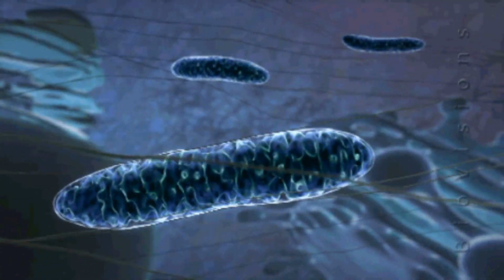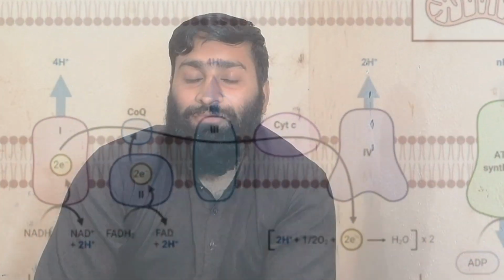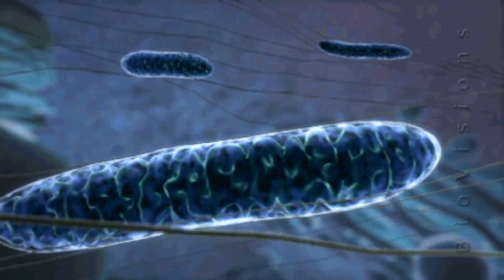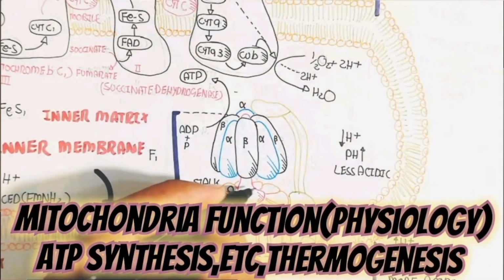What Is NAD+? How To Boost? What Is Significance?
NAD+ (Nicotinamide adenine dinucleotide) is a coenzyme found in all living cells. It plays a crucial role in various cellular processes, including:

1. Energy metabolism: NAD+ is involved in the breakdown of nutrients to produce energy (ATP).
2. DNA repair: NAD+ is necessary for the repair of damaged DNA.
3. Sirtuin activation: NAD+ is a cofactor for sirtuins, a family of enzymes involved in various cellular processes, including DNA repair, metabolism, and longevity.
4. Antioxidant functions: NAD+ has antioxidant properties, protecting cells against oxidative stress.
5. Cell signaling: NAD+ is involved in cell signaling pathways, regulating various cellular processes.

NAD+ levels decline with age, which can contribute to various age-related diseases, such as:

1. Metabolic disorders
2. Neurodegenerative diseases (e.g., Alzheimer's, Parkinson's)
3. Cancer
4. Aging

Strategies to increase NAD+ levels:

1. Supplements: NAD+ boosters like nicotinamide riboside (NR) and nicotinamide mononucleotide (NMN)
2. Exercise
3. Caloric restriction
4. Fasting
5. Stress management
6. Vitamins and minerals (e.g., vitamin B3, magnesium)

Remember to consult a healthcare professional before taking any supplements or making significant changes to your diet or exercise routine.